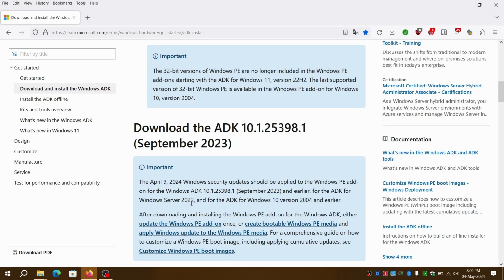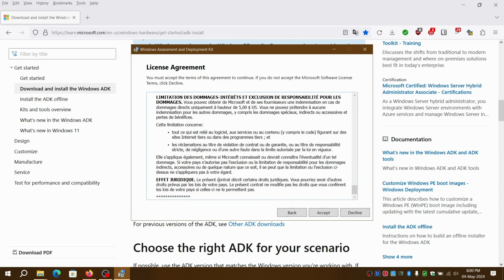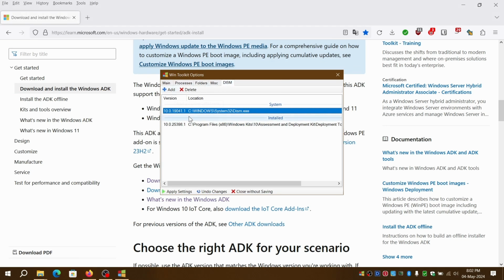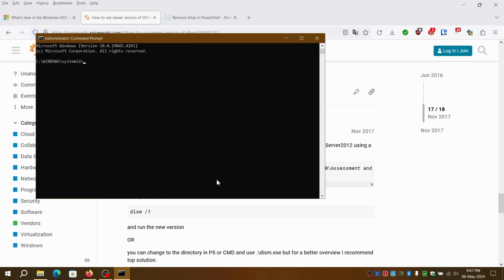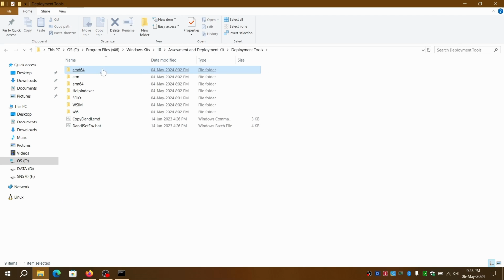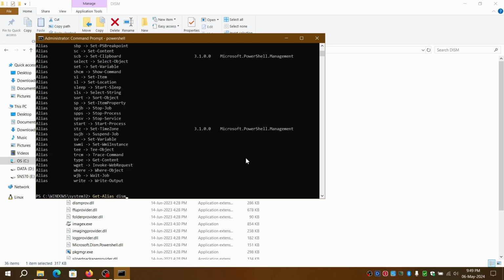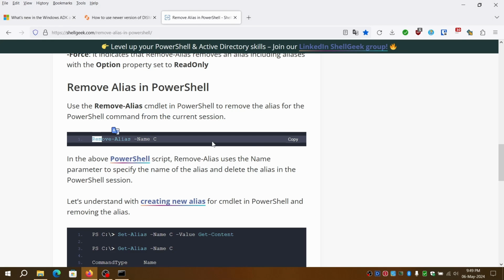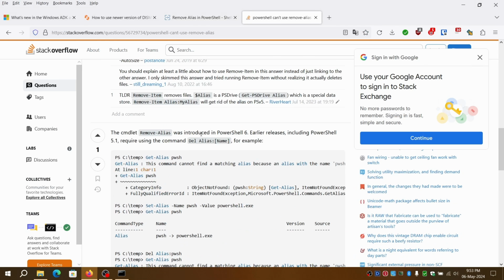How to Install latest ADK on Windows 10 and 11 | The Easy Way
Summarized By DuckDuckGo chat:
The Windows Assessment and Deployment Kit (Windows ADK) is a collection of tools that can help IT professionals customize, assess, and deploy Windows operating systems to new computers. It includes tools such as the Windows System Image Manager, Deployment Image Servicing and Management (DISM) tool, and User State Migration Tool (USMT), among others. Windows ADK is commonly used in enterprise environments for Windows deployment and management tasks.

Timestamps:
00:00 Start
00:55 Download ADK Installer
01:01 Minimal Install
01:21 Check Installed Version
01:24 Installed Location
01:30 Get Alias Command
01:57 Add latest Dism as default
02:05 Dism Version
02:14 Remove Alias Command (PowerShell 6 and later)
02:26 Del Alias Command (Powershell 5)
02:38 Removed Custom Aliases
02:46 Revert to System Default Dism
02:48 Outro
03:14 End